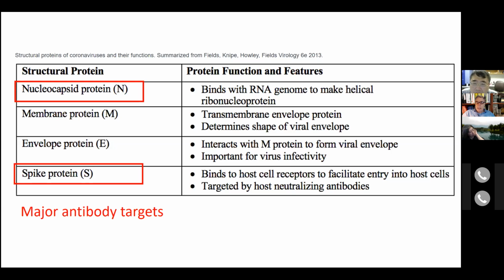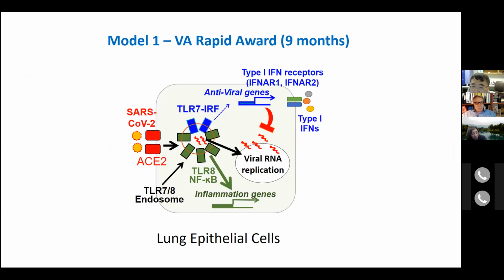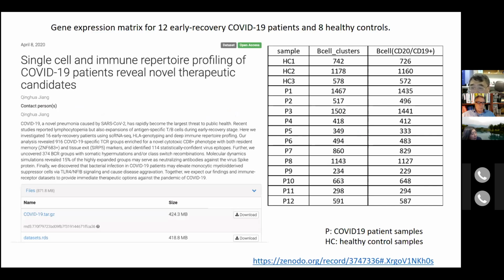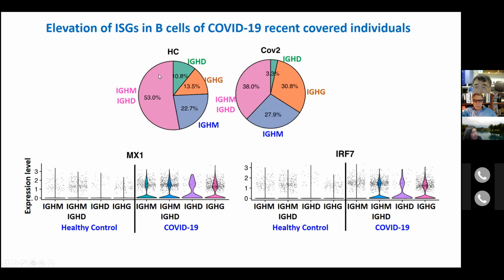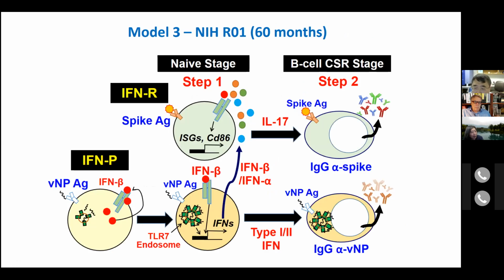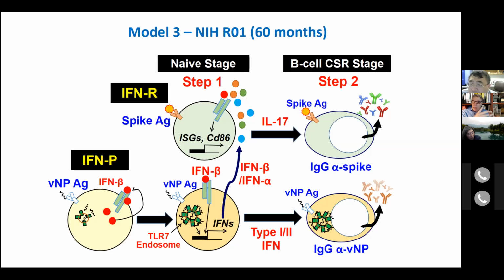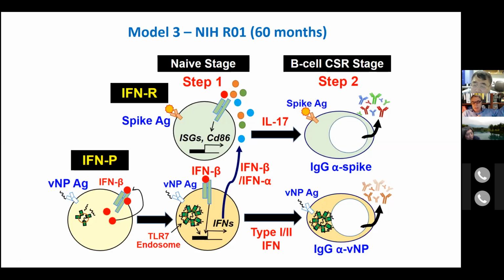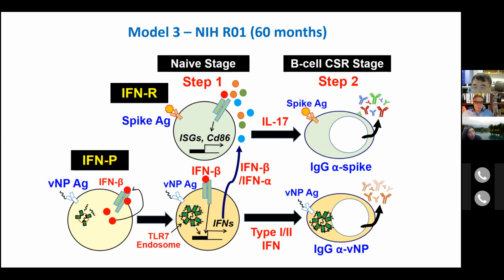zoom COVID 19